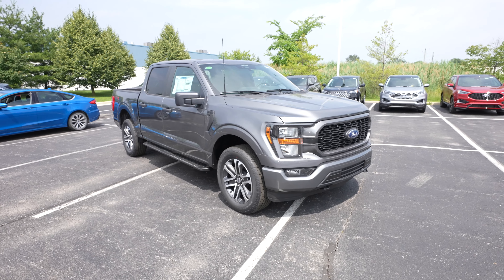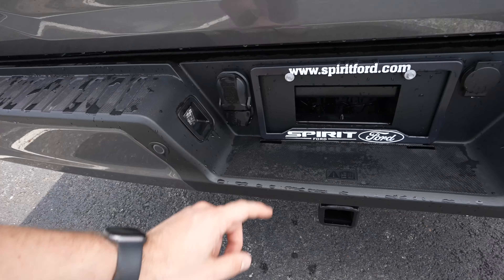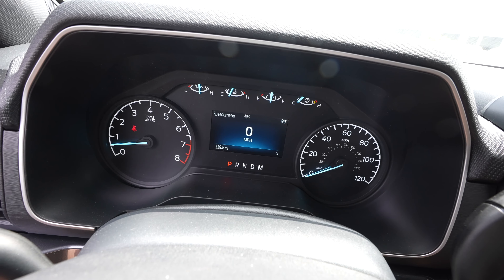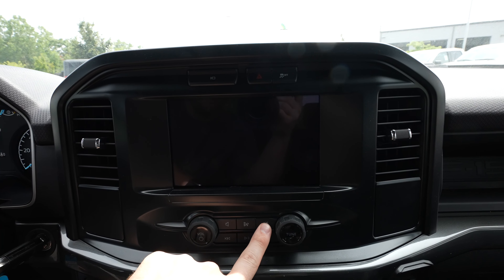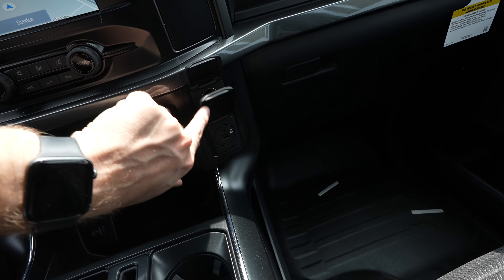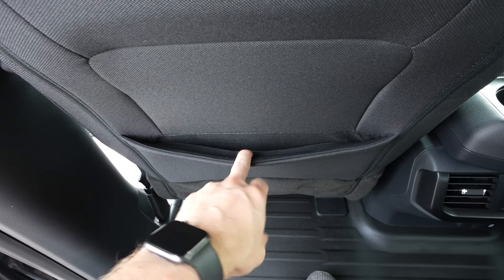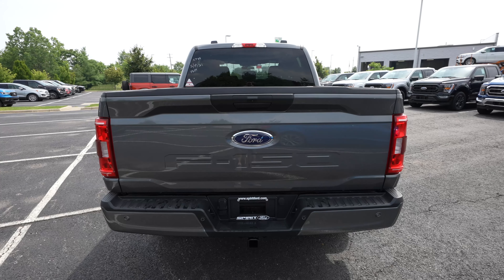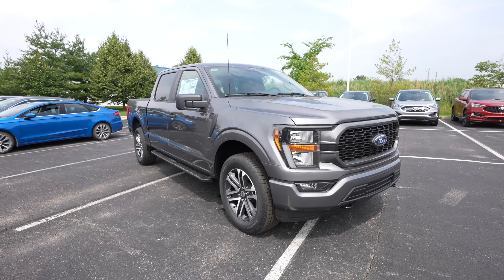2023 Ford F150 STX Appearance Package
Here's a video on the 2023 Ford F250 FX4 Sport 7.3L